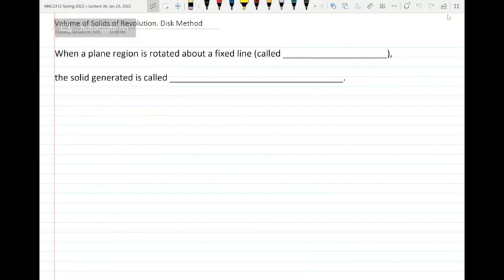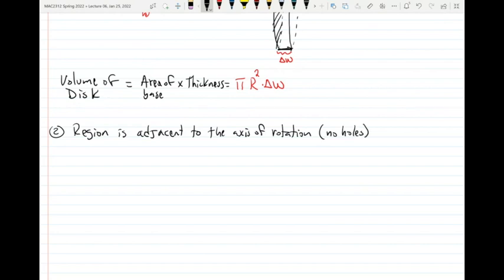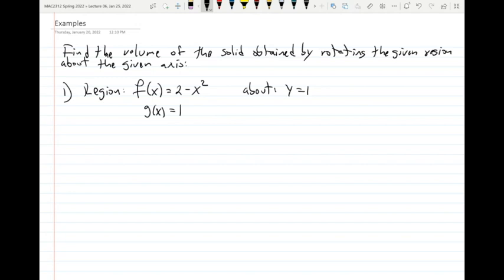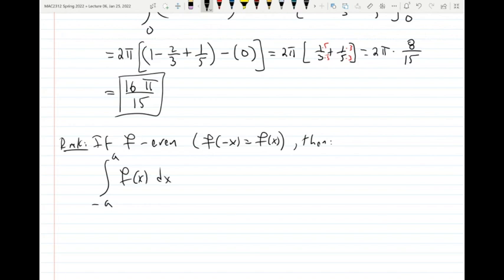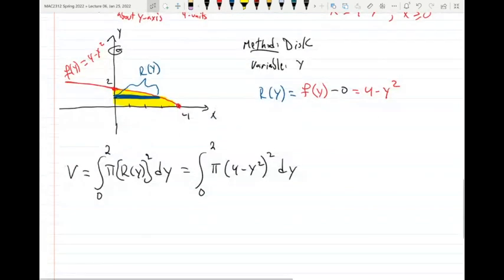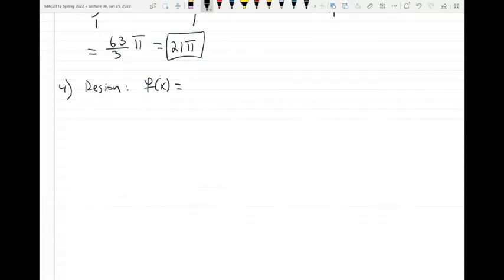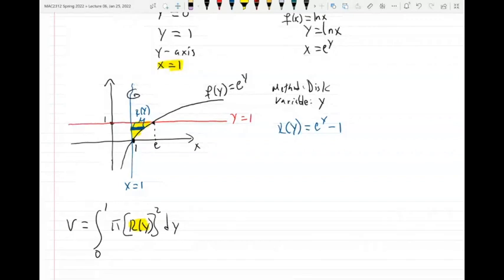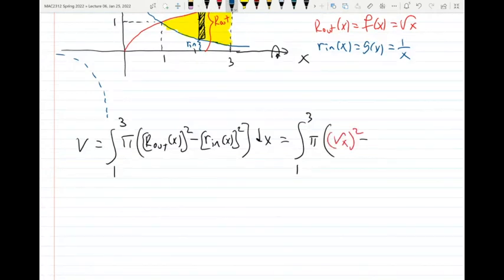Lecture 05 - Volume of Solids of Revolution, Disk Method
In this video we discuss how to compute volume using the Disk Method. We also mention the Washers Method at the end.